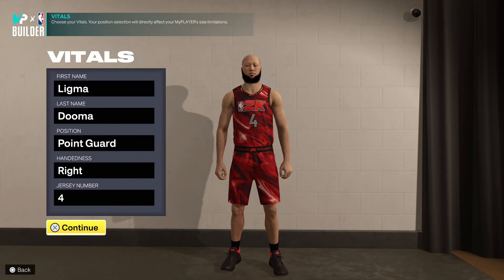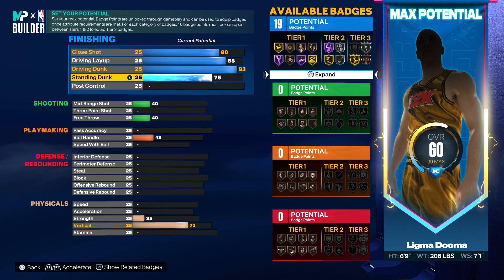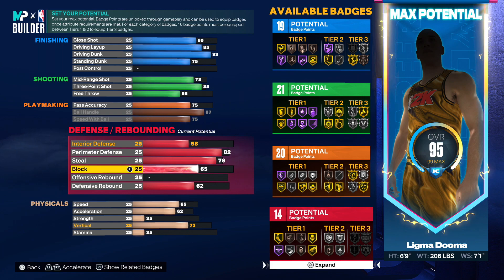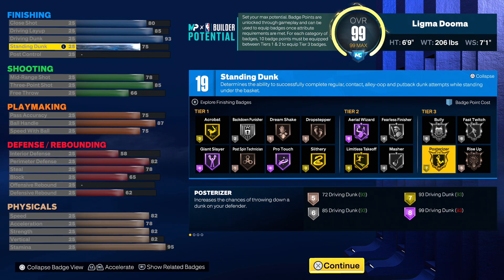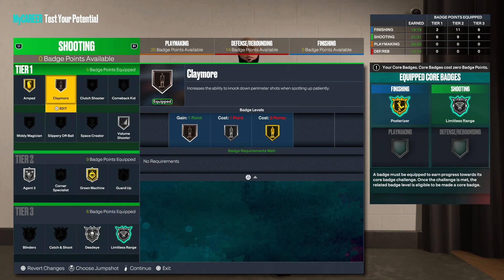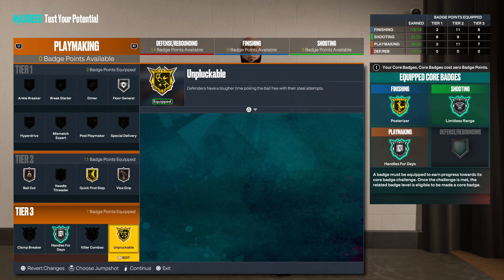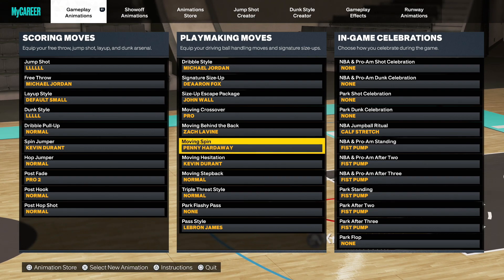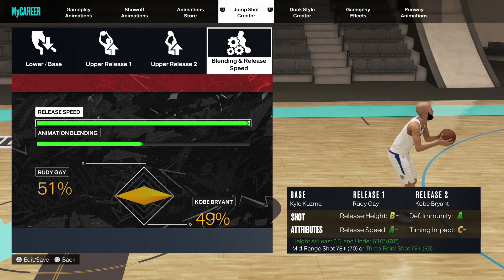This DEMIGOD Build WILL Break NBA 2K23... (BEST ISO BUILD IN NBA 2K23)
This build is insane, it is stupid, use at your own enjoyment. I don't condone it.🤣
This DEMIGOD Build WILL Break NBA 2K23...